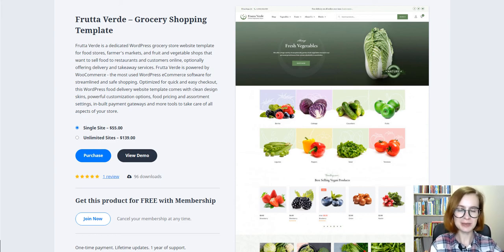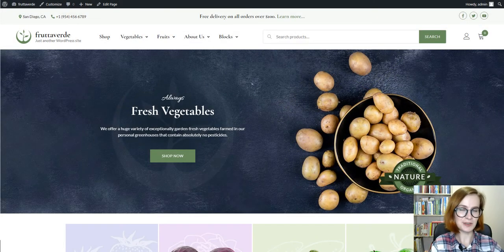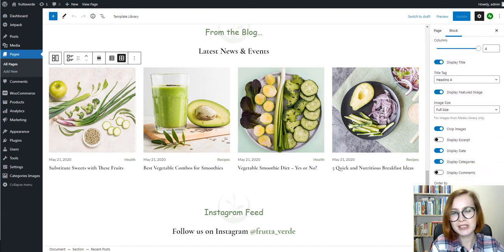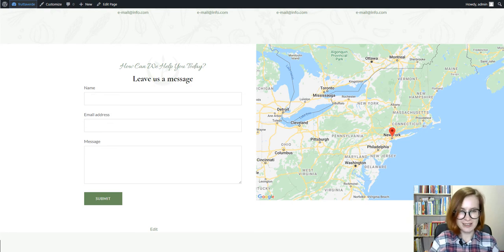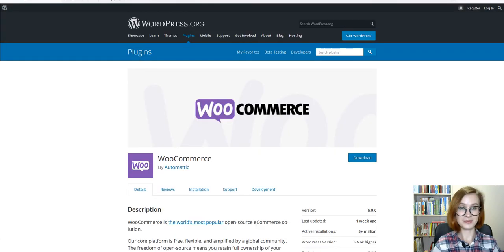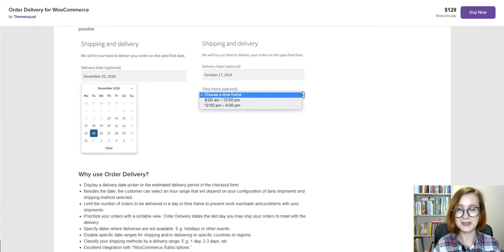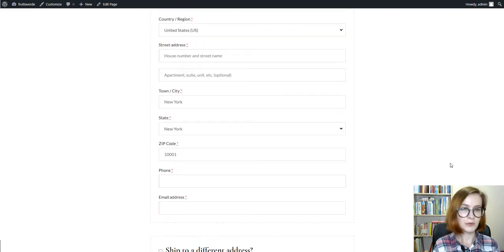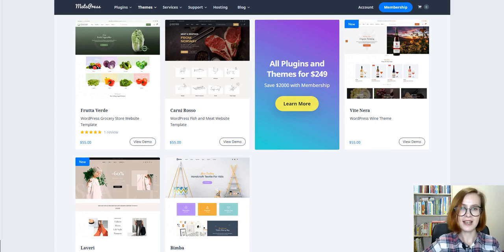WooCommerce Grocery Store Theme Review: Frutta Verde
Frutta Verde is a food delivery & grocery store WordPress theme based on WooCommerce and WordPress-native Gutenberg blocks + Getwid. In this video, we're taking you through the main design features and functionalities of this shopping template that is perfect for organic stores, farmer’s markets, food stores and other businesses that want to sell online.

00:00 Intro
01:17 Which food delivery business model the theme suits best
01:46 Key features
02:58 The eCommerce-oriented front page
06:17 Getwid for custom pages
09:09 The WooCommerce shop design
11:47 Default WooCommerce capabilities
15:08 Ordering from the vegetable store
18:58 Summery
20:13 MotoPress offers templates for multiple eCommerce businesses